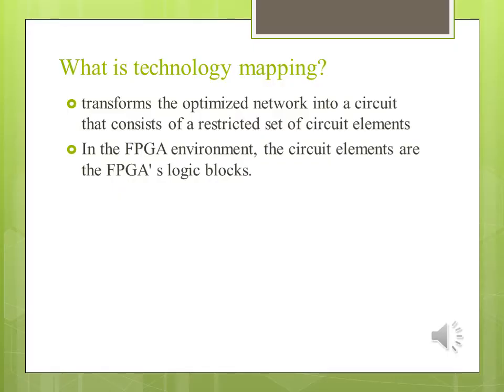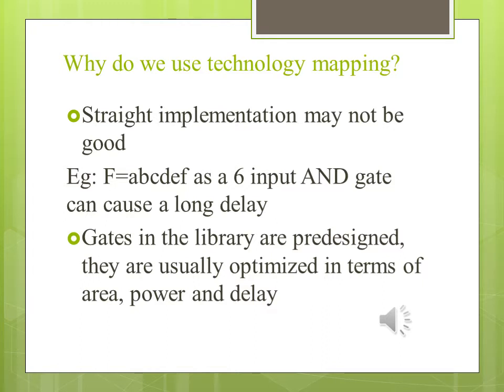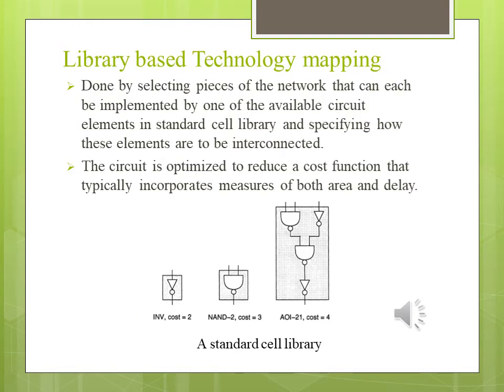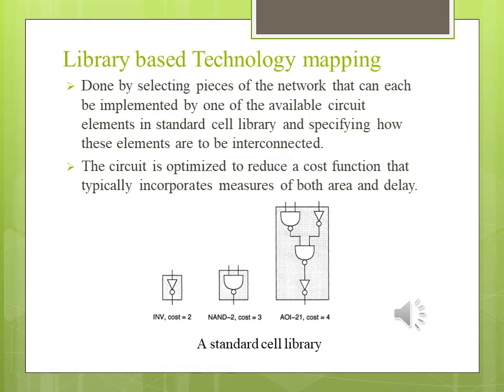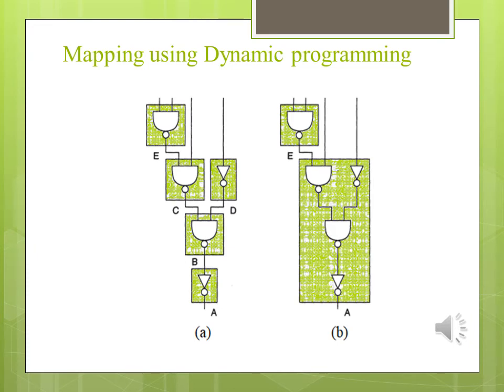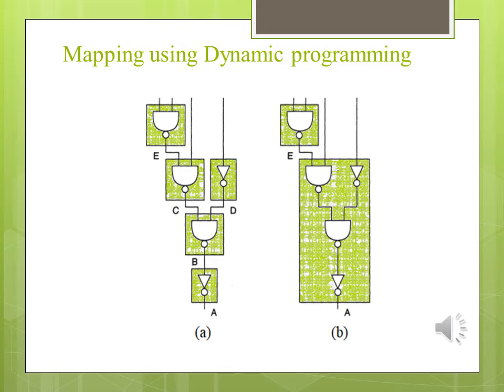Technology Mapping for FPGAs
FPGA FOR INDUSTRIAL APPLICATION-UNIT 8-Technology Mapping for FPGAs-ANNA UNIVERSITY